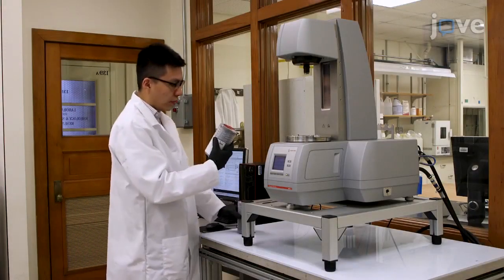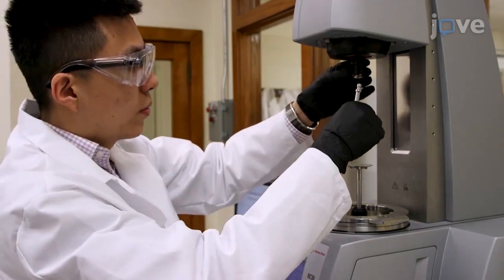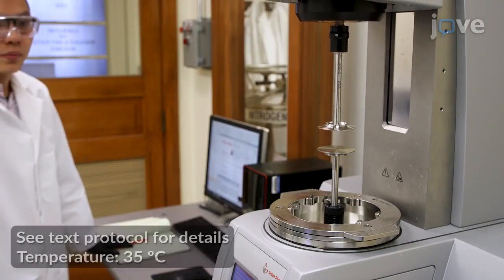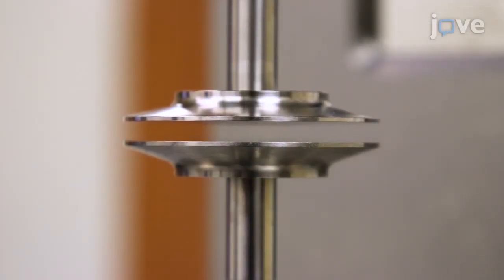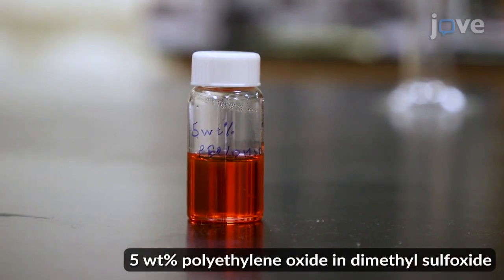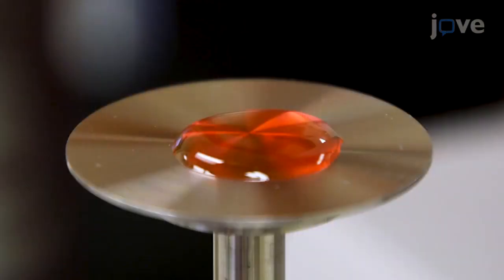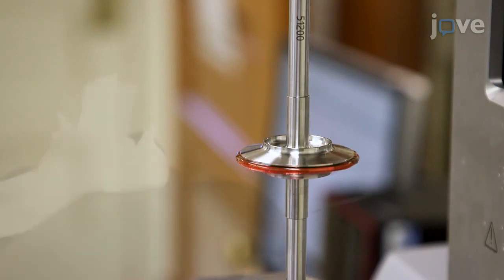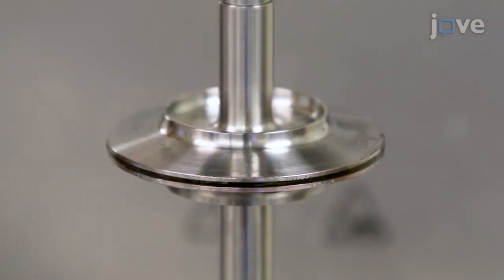Large Amplitude Oscillatory Shear Response of Soft Materials | Protocol Preview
Studying Large Amplitude Oscillatory Shear Response of Soft Materials -  a 2 minute Preview of the Experimental Protocol

Johnny Ching-Wei Lee, Jun Dong Park, Simon A. Rogers
University of Illinois at Urbana-Champaign, Department of Chemical and Biomolecular Engineering;

We present a detailed protocol outlining how to perform nonlinear oscillatory shear rheology on soft materials, and how to run the SPP-LAOS analysis to understand the responses as a sequence of physical processes.